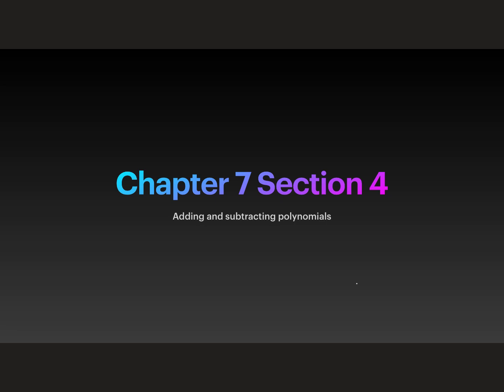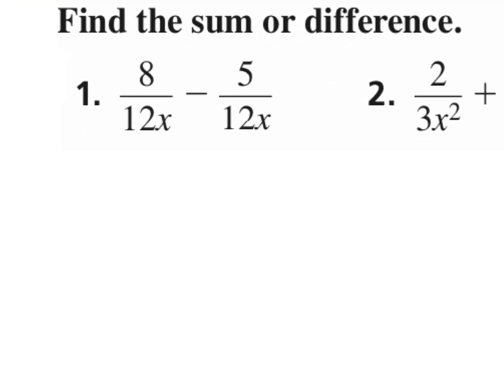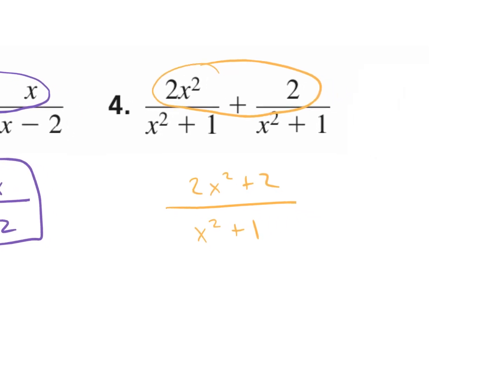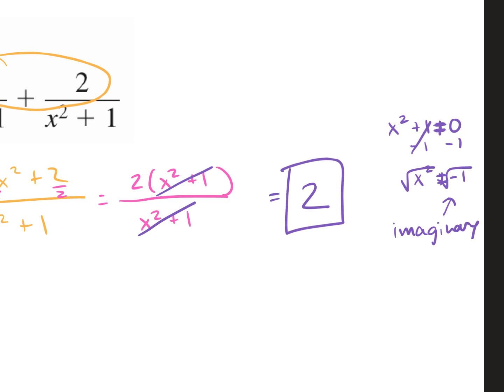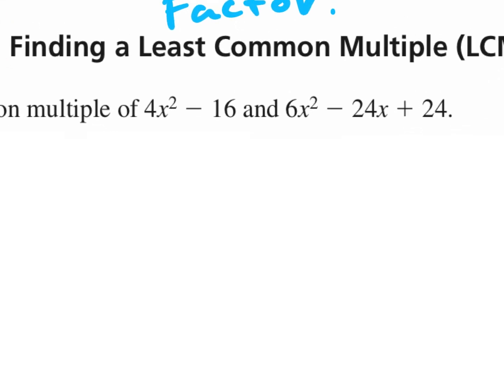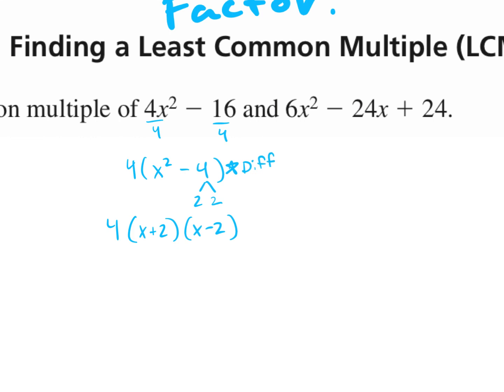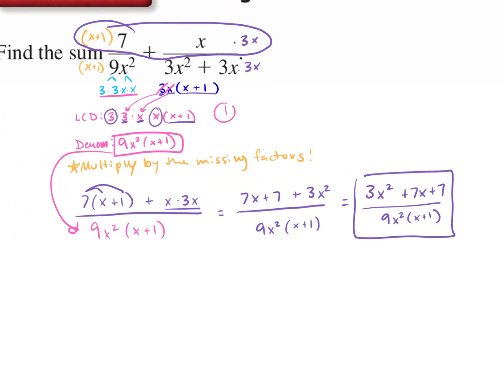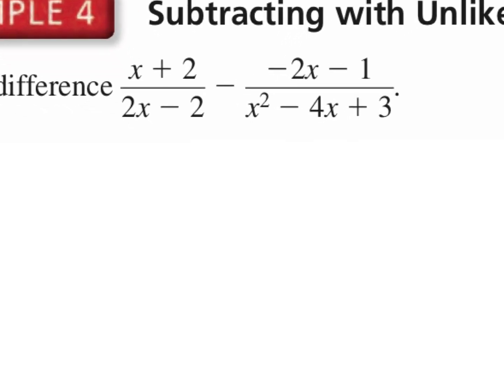4.3 ALG2 7.4 ADDING AND SUBTRACTING POLYNOMIALS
00:00 Slide 1
00:05 Slide 2
00:54 Slide 3
02:07 Slide 4
04:51 Slide 5
05:56 Slide 6
10:00 Slide 7
15:04 Slide 8
21:17 Slide 9